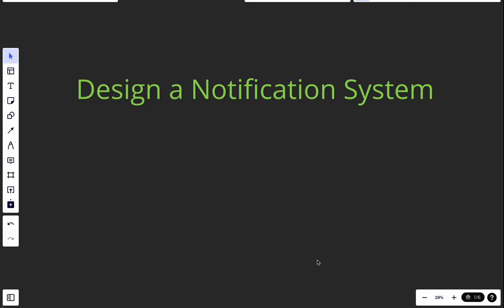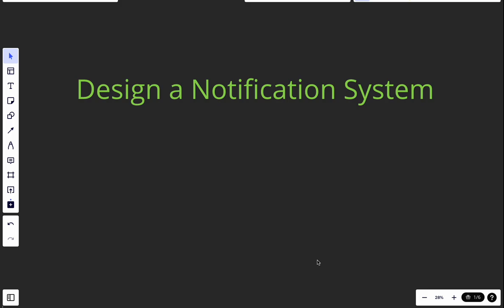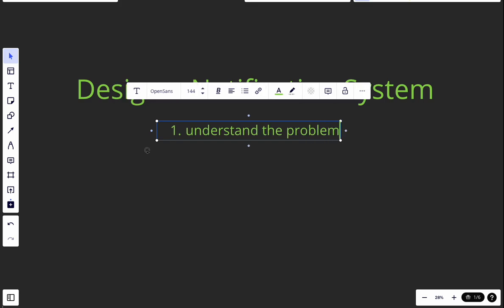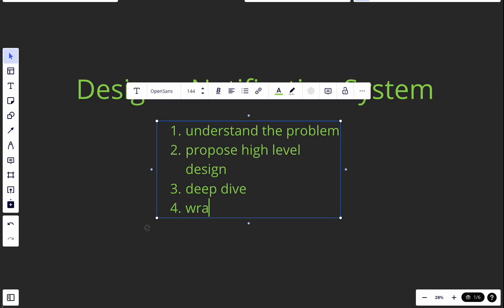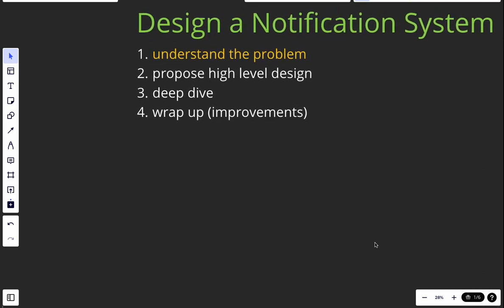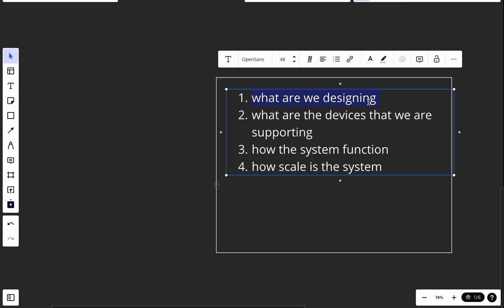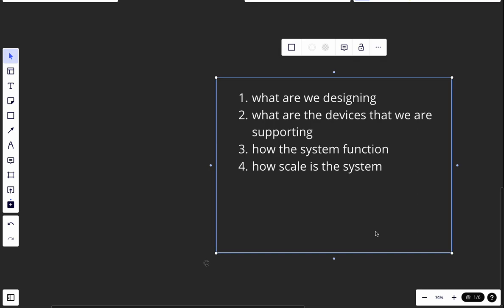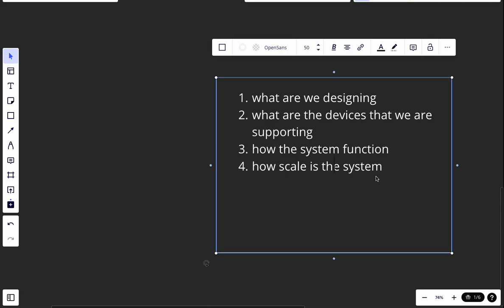System Design | Design Notification System | PT1 | Understanding The Problem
Designing a notification system involves creating a robust and efficient mechanism to deliver timely notifications to users. Here's an outline of the key components and functionalities for designing a notification system:

1. Event Triggering and Processing:
- Identify the events that will trigger notifications (e.g., new message, comment, like, friend request, system update).
- Set up event listeners to capture and process these events in real-time or asynchronously.

2. Notification Service:
- Develop a dedicated notification service responsible for handling notification logic.
- Store notification data, including the recipient, content, timestamp, and event details.

3. User Preferences and Settings:
- Allow users to define their notification preferences and settings (e.g., email, push notification, in-app alert).
- Implement mechanisms to manage the frequency and types of notifications users want to receive.

4. Delivery Channels:
- Support various delivery channels for notifications, such as email, push notifications (for mobile apps), SMS, and in-app alerts.
- Integrate with third-party notification providers or cloud services for each delivery channel.

5. Message Queue (Optional):
- Utilize a message queue to handle notification processing asynchronously, ensuring system responsiveness and scalability.
- Popular message queues include Apache Kafka, RabbitMQ, or Amazon SQS.

6. Real-Time WebSockets (Optional):
- For real-time notifications, consider implementing WebSockets to push updates directly to connected clients.
- WebSockets enable instant notifications without the need for constant polling.

7. Notification Templates:
- Create notification templates to customize the appearance and content of different types of notifications.
- Use dynamic placeholders to insert personalized user data into the notification content.

8. Batch Processing (Optional):
- Consider batch processing for scenarios where users receive multiple notifications simultaneously.
- Batch notifications can reduce the number of delivery requests and improve system efficiency.

9. Notification History and Read Status:
- Maintain a record of sent notifications and their delivery status (e.g., delivered, failed).
- Track whether users have viewed or interacted with each notification.

10. Analytics and Monitoring:
- Implement analytics to track notification engagement, delivery rates, and user interactions.
- Set up monitoring to detect and respond to issues like delivery failures or performance bottlenecks.

11. Security and Privacy:
- Ensure that the notification system adheres to security best practices to protect user data and prevent unauthorized access.
- Respect user privacy settings and provide options to opt-out of specific notification types.

12. Scalability and Load Balancing:
- Design the system to handle a large number of notifications for a growing user base.
- Use load balancing and horizontal scaling to distribute the load across multiple servers or instances.

13. Testing and Error Handling:
- Implement thorough testing, including unit tests, integration tests, and load tests, to validate the notification system's reliability and performance.
- Handle errors gracefully and implement retries for delivery failures.

Remember that the specific implementation details and technologies used will depend on your application's requirements, the platform you are targeting (web, mobile, etc.), and the scalability goals. Regularly monitor the system's performance and user feedback to continuously improve the notification experience for users.